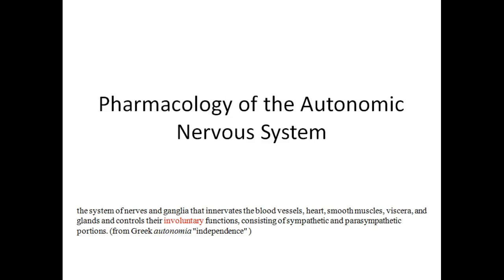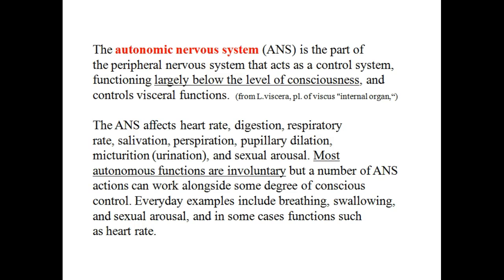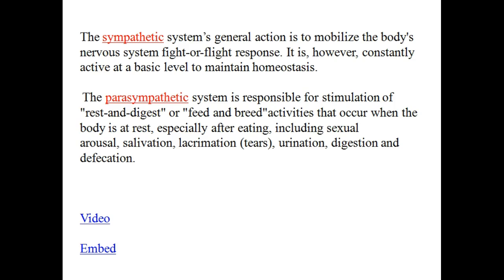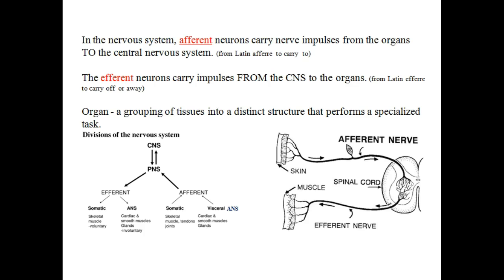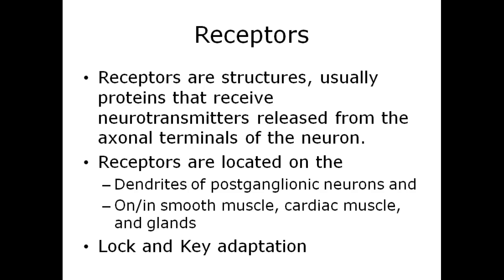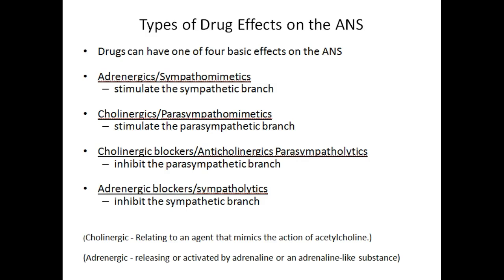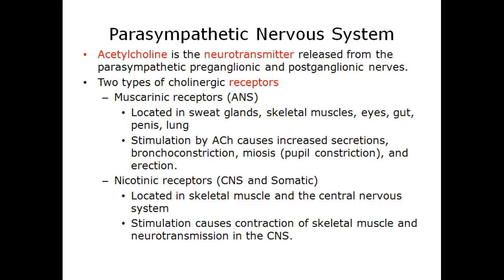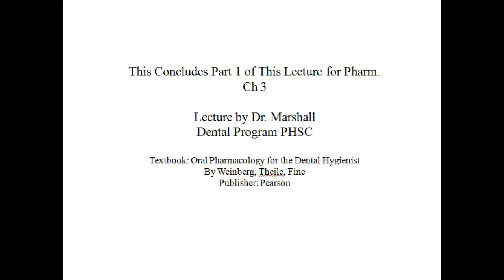Pharmacology of the ANS Part 1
Making sense of ANS Pharmacology